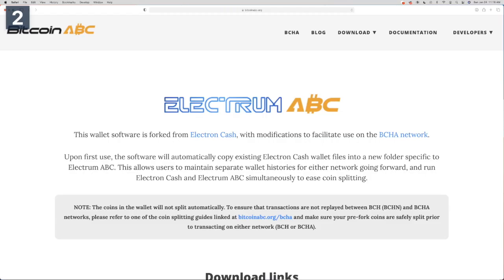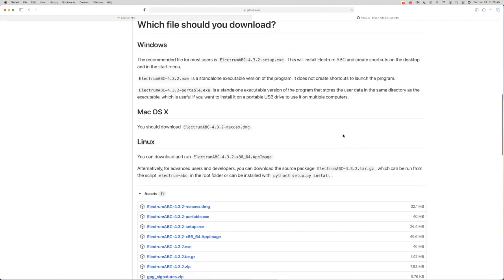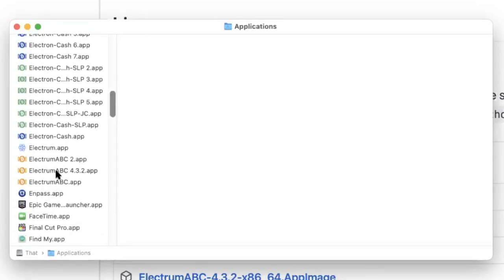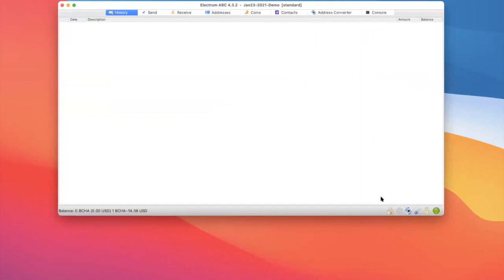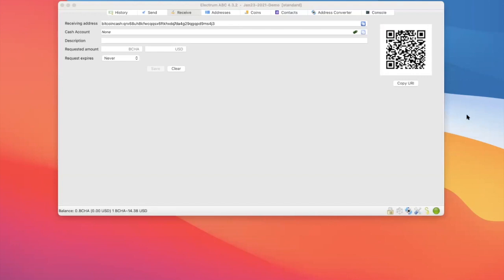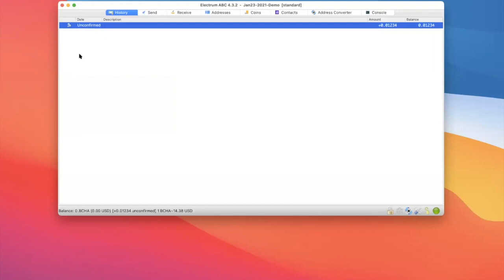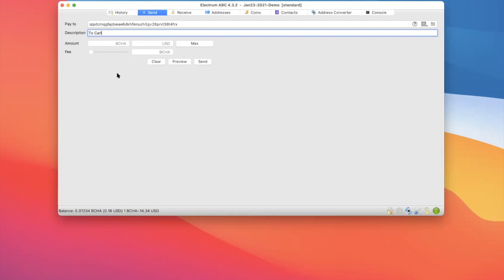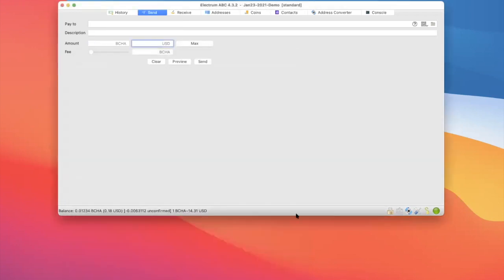About: Electrum ABC - Part 1 - Introduction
Part 1 - Introduction to ElectrumABC

David and Carl talk you through setting up an Electrum ABC wallet on your desktop while discussing the different features of the wallet and the experience of transacting.

Electrum ABC 4.3.2

Your support towards coving the costs of this video are appreciated.

bitcoincash:qqxtce0sgkclxxy7y28wf827at3sujlg7y3kh2n3eg